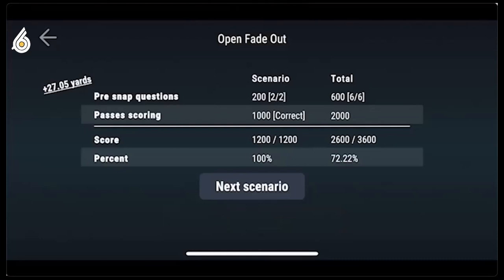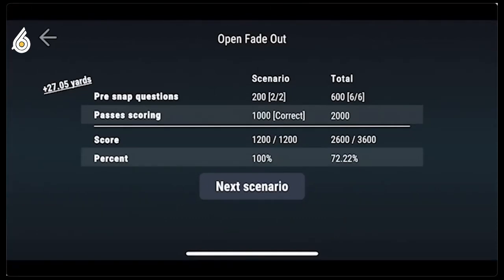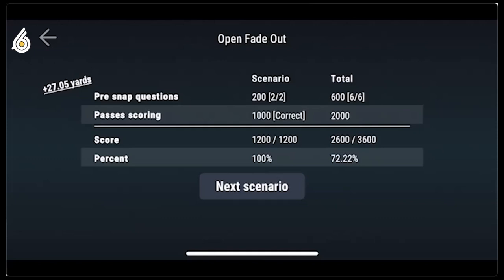Playrbook: Explained Post-Play Analytics in the mobile app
After every play in Playrbook, users will see detailed analytics on that specific scenario repetition as well as how they are scoring throughout the entire game to that point. Leaderboards will capture high scores so you can see who is the best on the team!

Playrbook is the worlds only playable playbook! Supercharge Your Team Playbook Comprehension. Easily turn your playbook into a mobile video game! Teach, test & analyze keys, reads & progressions. Never worry about playbook engagement again.

🤜🏽🤛🏻 Come collaborate in our forums with like minded coaches at WHSTLE.COM